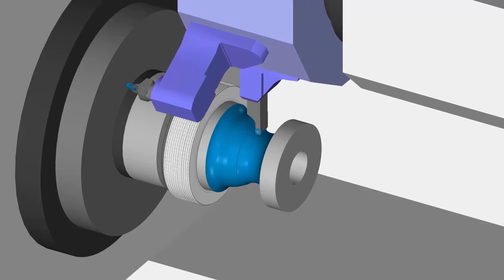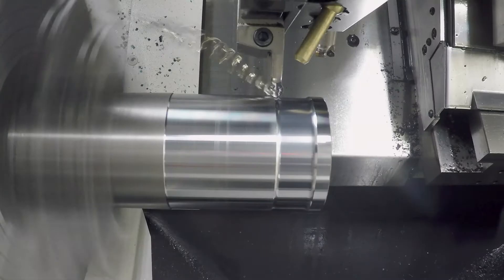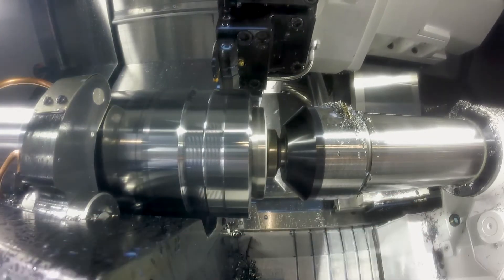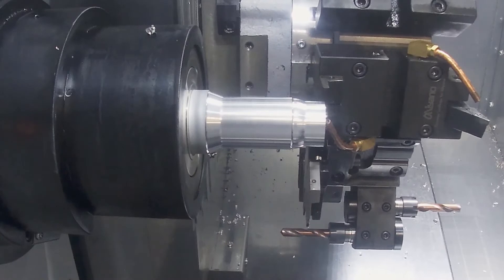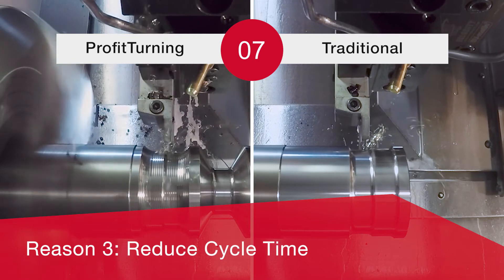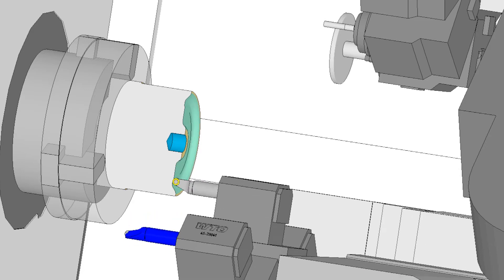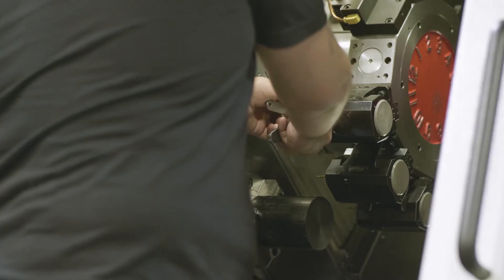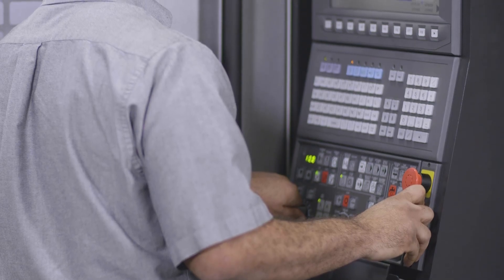Top 5 Reasons to Use ProfitTurning - ESPRIT for Profit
ProfitTurning gives you an easy-to-program solution that brings faster cycle times and longer tool life to your lathe roughing and grooving cycles. It allows you to:

Reduce your cost per part by up to 60%
Provide full control over tool engagement at all stages of the cycle, ensuring a consistent chip load
Reducing vibration and irregular cutting forces and extend tool life by up to 300 percent
Reduce cycle times by 25 percent compared to traditional strategies
Cut small, tricky areas with ease